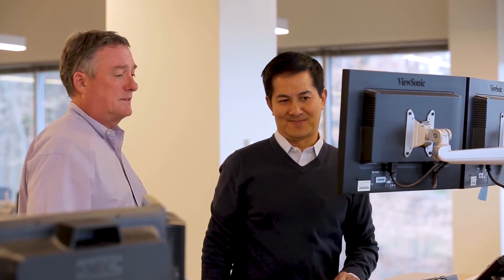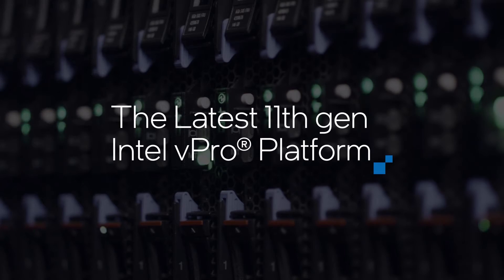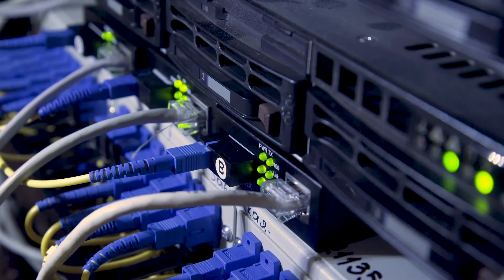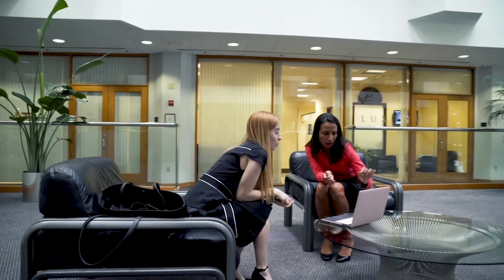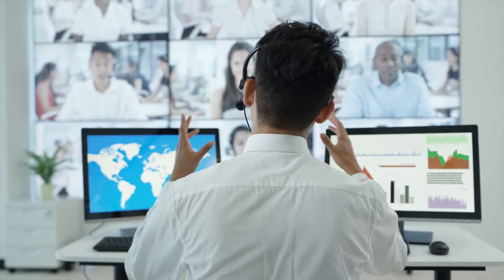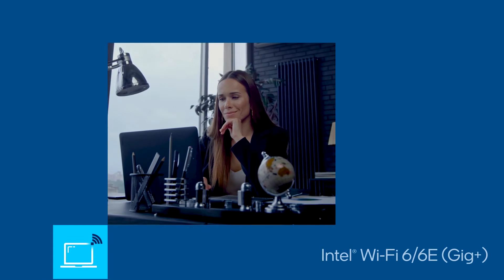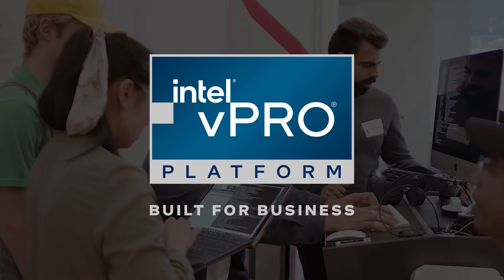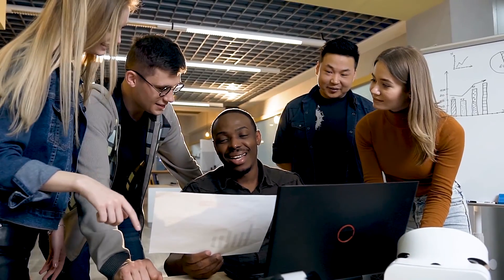Intel x Cisco Wi-Fi: 11th Gen Intel vPro Platform | Intel Business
Connect to the future with Wi-Fi 6/6E on the latest 11th Gen Intel vPro® Platform. See how Intel and Cisco will usher in the next generation of wireless internet for everyone.